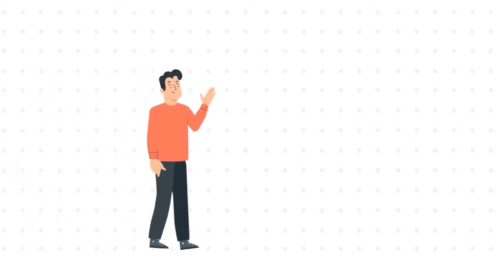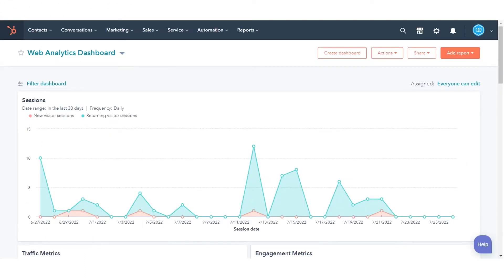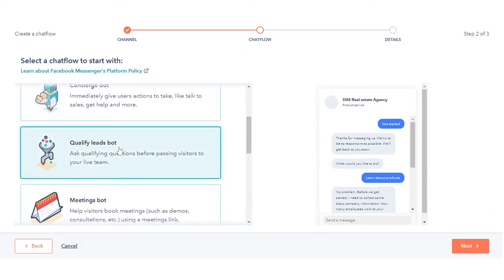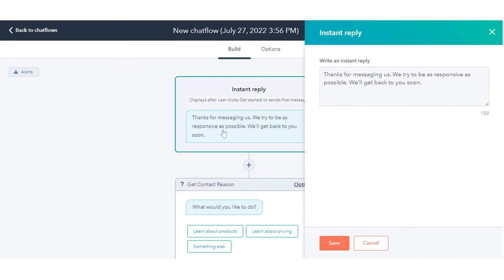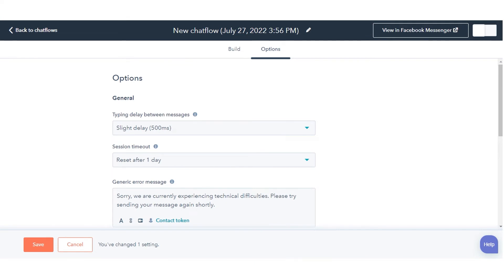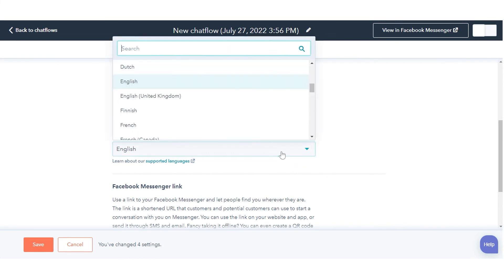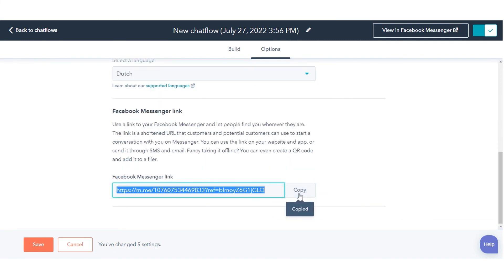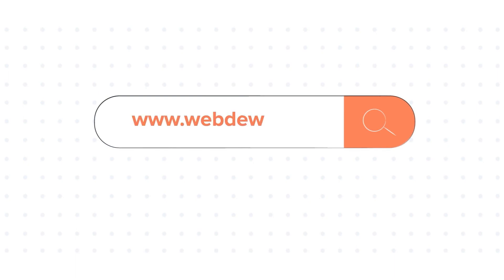How-to create a chatflow for Facebook Messenger in HubSpot.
In this HubSpot tutorial, we will walk you through how to create a chatflow for Facebook Messenger in HubSpot.

When you connect your Facebook Messenger account to HubSpot, an instant chatflow will be created and enabled in your account. You can also create additional chatflows and use the direct URLs for these chatflows in your content.

Steps to follow:

Step 1. To create a Facebook Messenger chatflow.

Step 2. In your HubSpot account, navigate to Conversations and click Chatflows.

Step 3. In the upper right, click Create chatflow.

Step 4. Select Facebook Messenger.

Step 5. You can create a chatflow with an instant reply or a chat flow with a bot.

Step 6. Here we are selecting  Qualify leads bot, Select which type of chat flow you're creating, then click next.

Step 7. Then select your Facebook page.

Step 8. To change the chatflow language, click the Language dropdown menu.

Step 9. Click Create.

Step 10. On the Build tab, customize the instant reply and routing rules.

Step 11. To edit the instant reply message, click the Instant reply action, then edit the message in the right panel.

Step 12. You can also edit the existing actions.

Step 13. Click the Options tab.

Step 14. To set a delay between each message that is sent to visitors, click the Typing delay between messages dropdown menu and select an option.

Step 15. To customize the amount of time after inactivity before the chat session is reset to the beginning, click the Session timeout dropdown menu and select an option. The chat session will not reset if a visitor completes every bot action in a past session.

Step 16. In the Generic error message text box, type the message to display when a request can't be delivered.

Step 17. To change the bot's display language, click the Select a language dropdown menu and select a different language.

Step 18. To preview your chatflow in Facebook Messenger, click View in Facebook Messenger in the top right.

Step 19. To enable the chat flow, click to toggle the switch in the top right.

Step 20. Next to the Facebook Messenger URL, click Copy to copy the direct URL for your chat flow. You can add this to your CTAs, emails, and your website.

That’s how you can create a chatflow for Facebook Messenger in HubSpot.